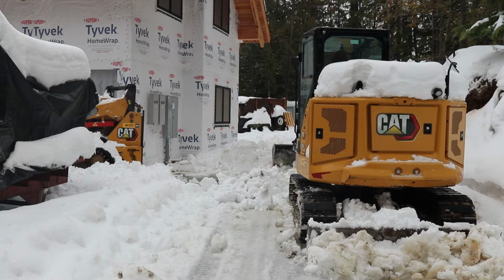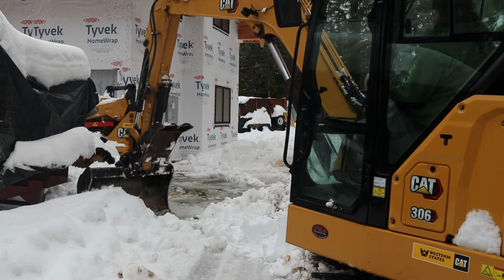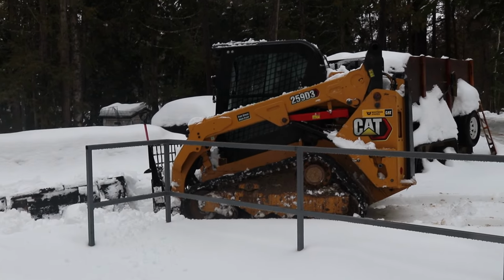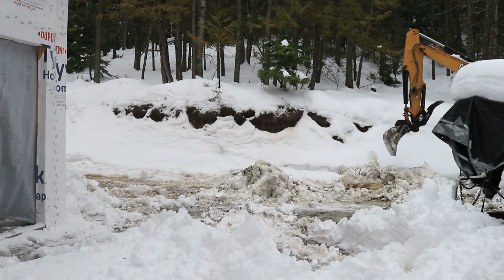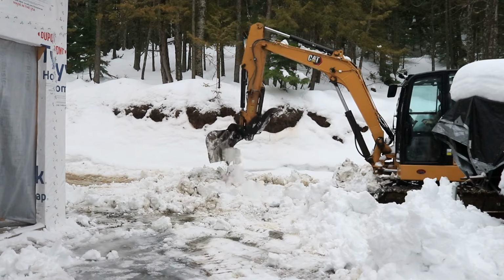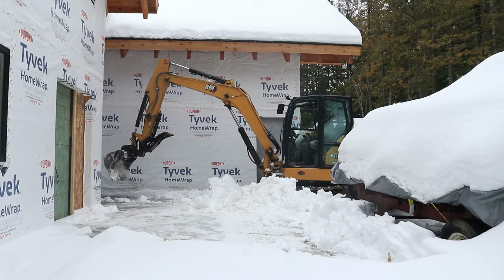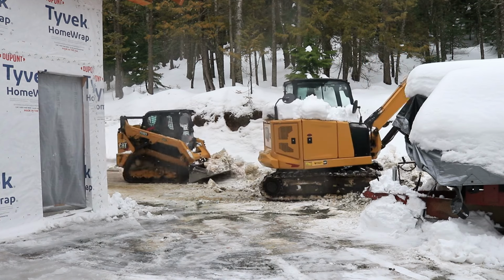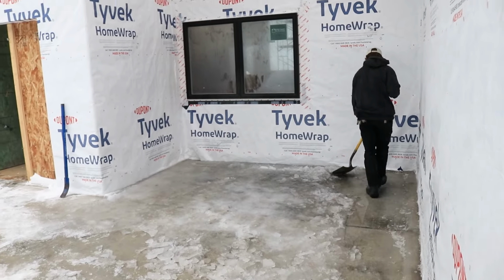Snow removal made easy: Expert advice and strategies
Struggling with snow removal? Look no further! In this video, we'll share expert advice and strategies for using skid loaders and mini excavators to make snow removal a breeze. From clearing walkways to digging out driveways, these tips will help you conquer the snow with ease. Say goodbye to back-breaking shoveling and hello to efficient snow removal with the help of these machines!
We're comparing the different types of machines I have at my property and I'll tell you if I had to choose only one, which one that would be. Luckily I don't have to choose only one, but I'll walk you through my needs and experience with each of these and where that leaves me in the end.